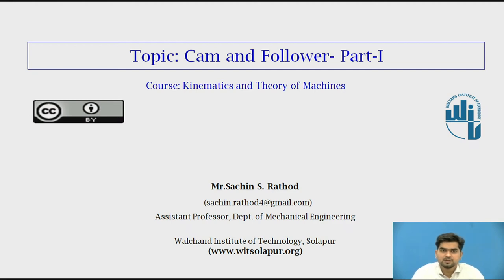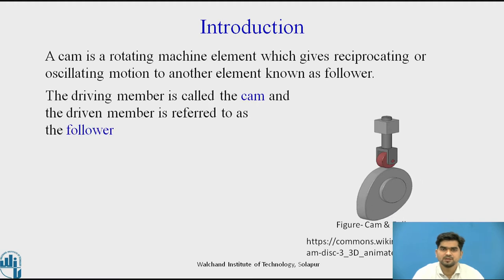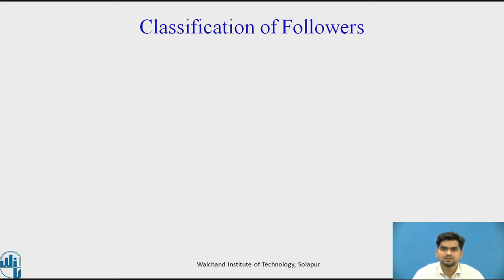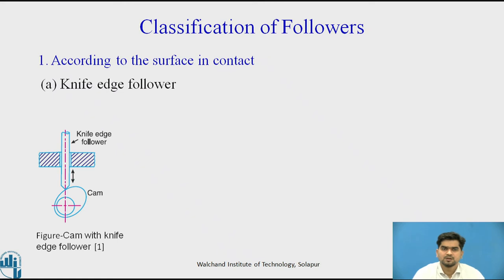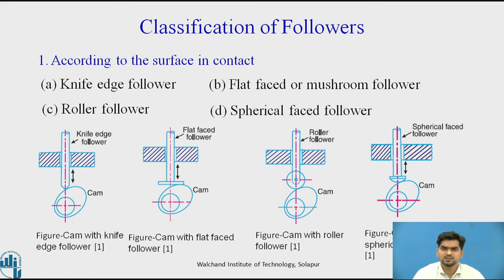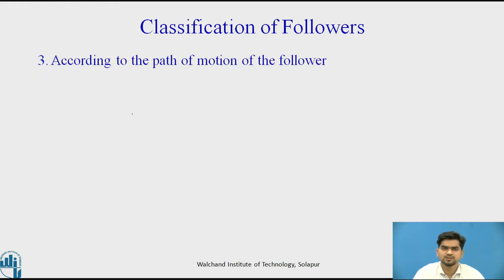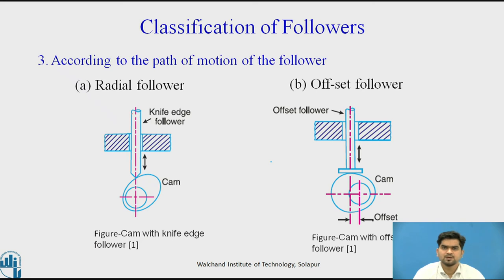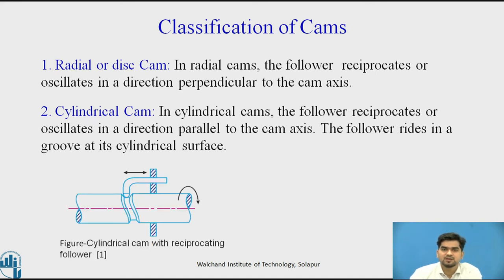CAM & Follower Part I